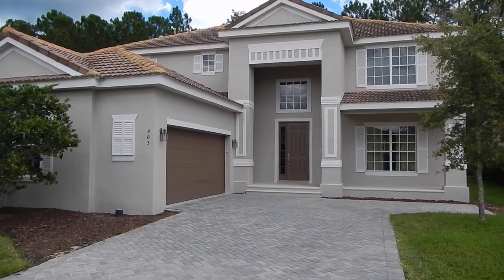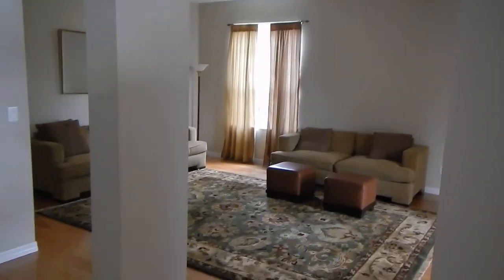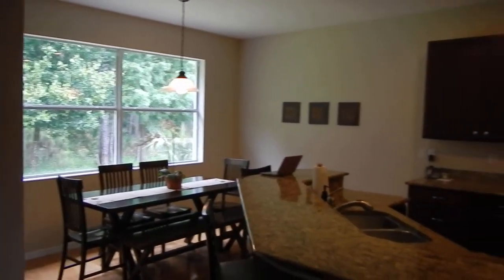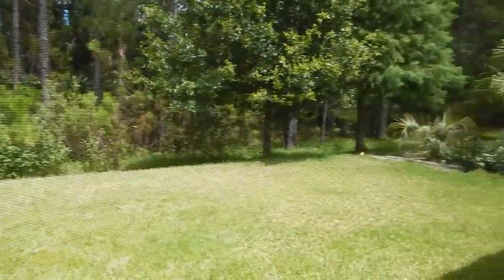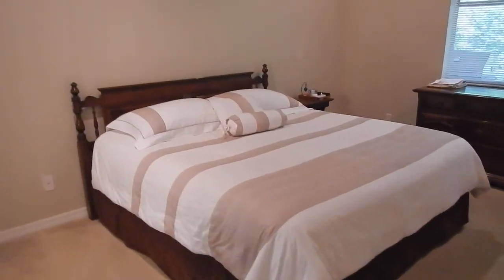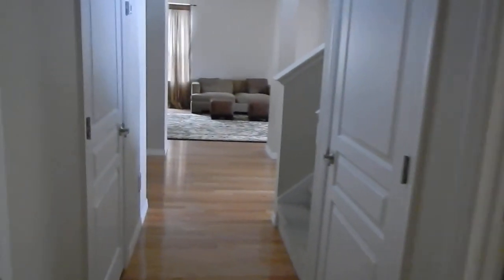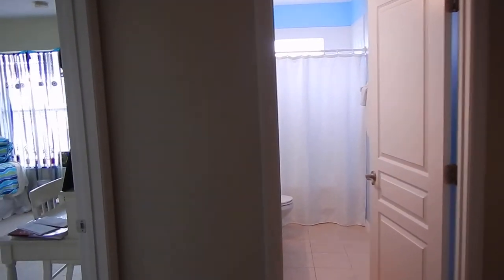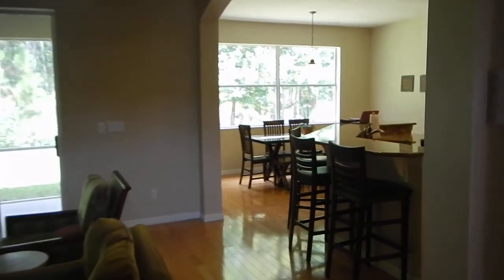Venetian Bay New Smyrna Beach Home For Sale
Description